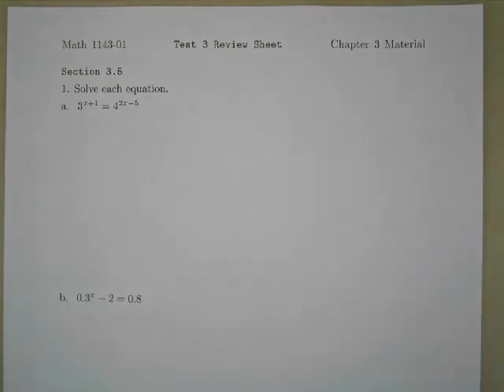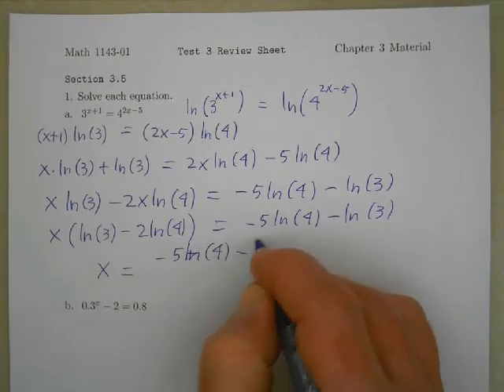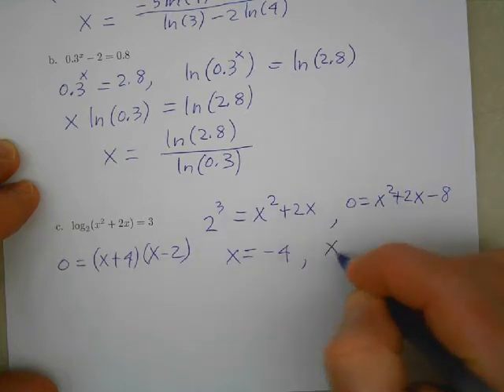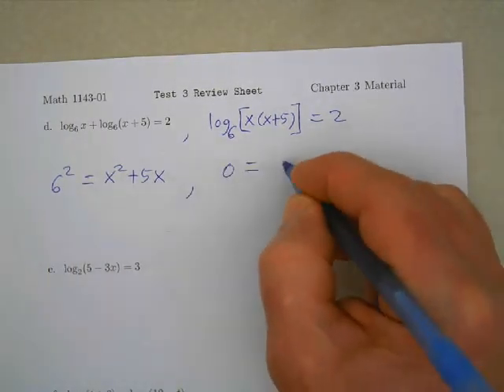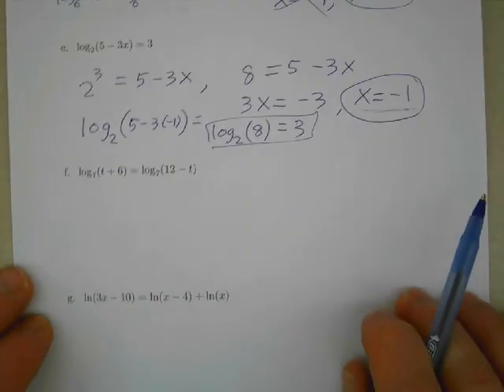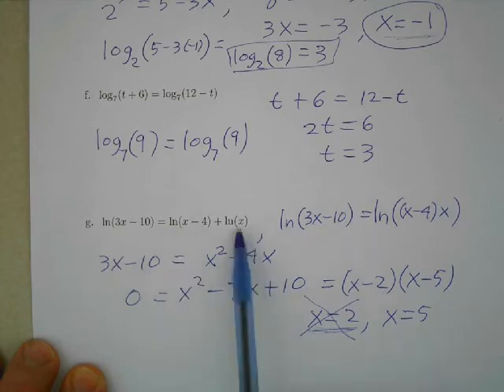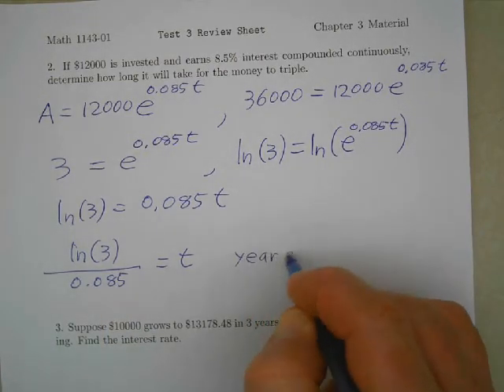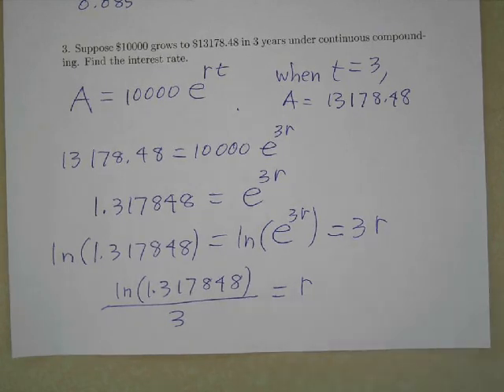Math 1143 Test 3 Review Sheet Section 3.5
In this video, exponential and logarithmic equations are solved, and there are two application problems in which logarithms are used to solve for variables in exponents of exponential functions.